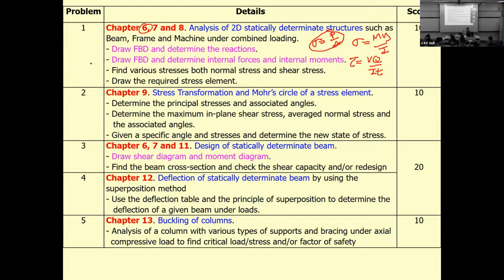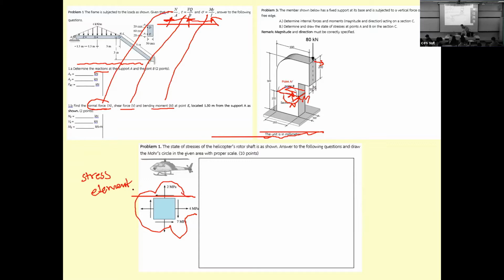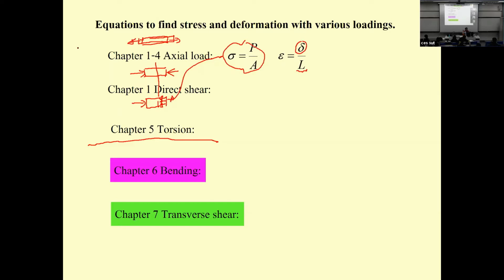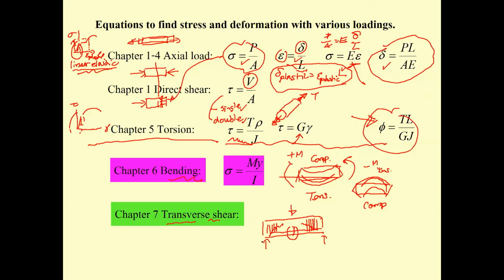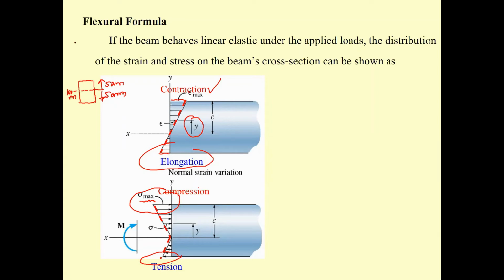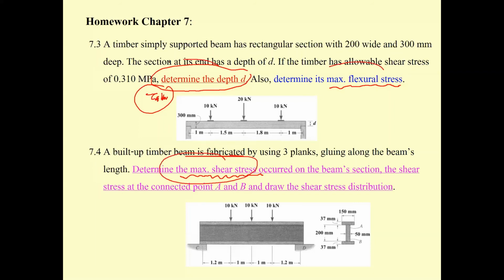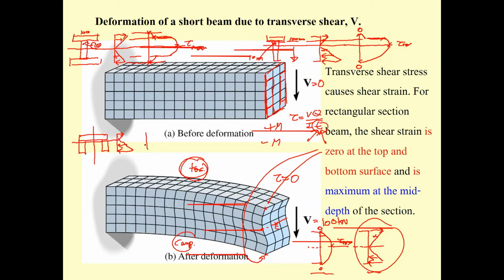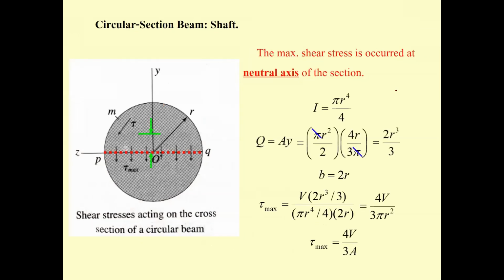Chapter 6 Flexure and 7 Transverse Shear Part 1 of 2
Lecture on Jan 12, 2021.
Lecture note:
Chapter 6 Flexure